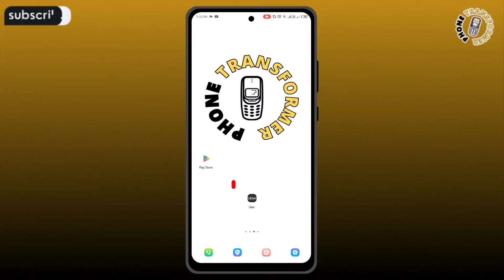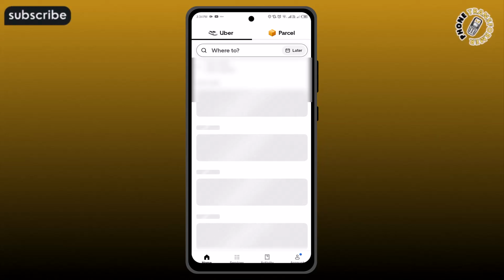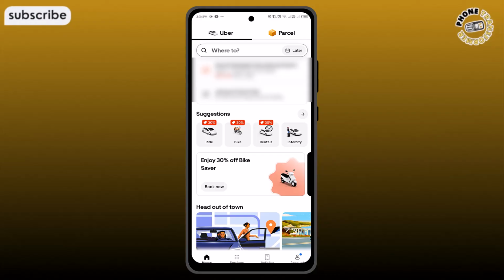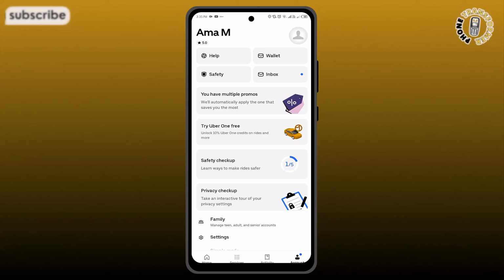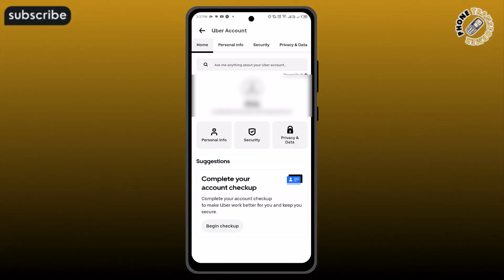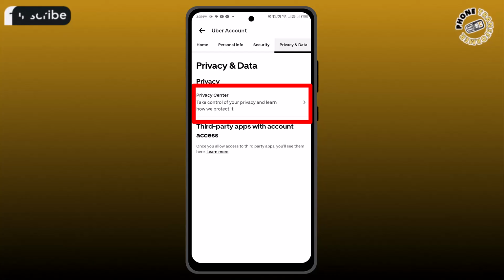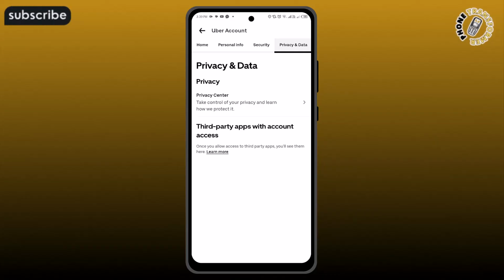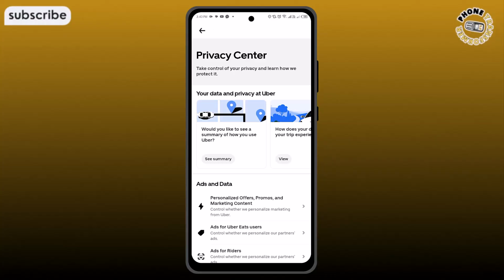How to Delete My Account From Uber | Step-by-Step Guide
How to Delete My Account From Uber